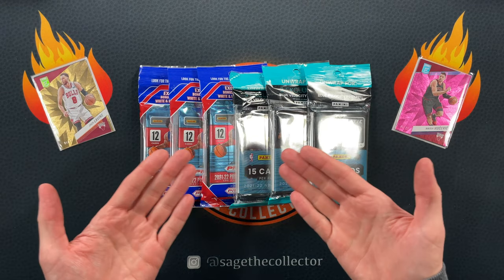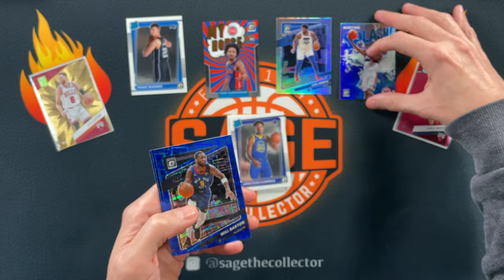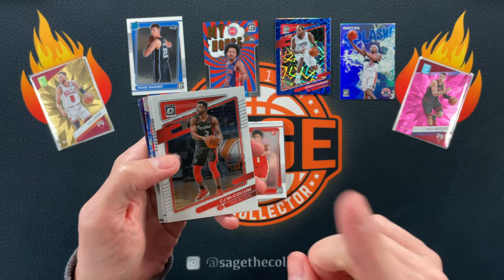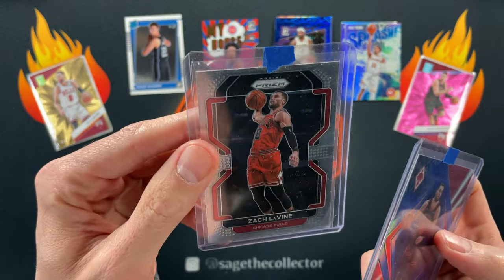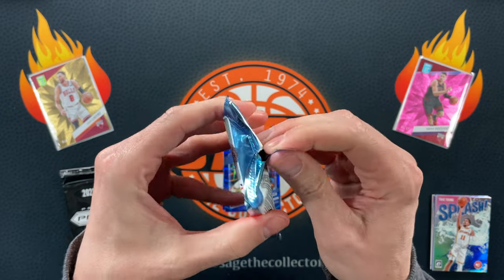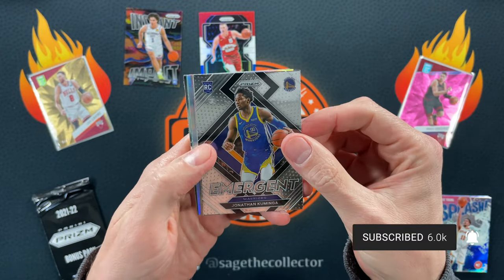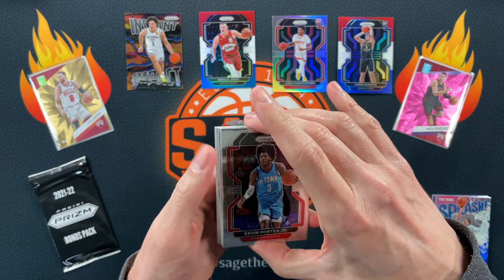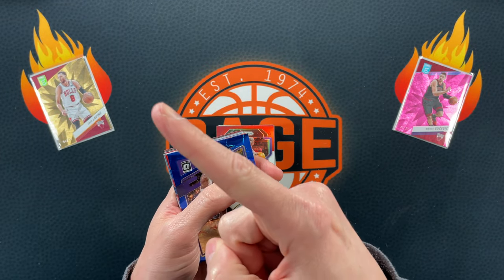Better $30 Value? 🔥 2021 Optic cellos or 2021 Prizm cellos?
Today I'm comparing a few 2021-22 Prizm basketball cellos and a few 2021-22 Optic basketball cellos to see which, if either, is worth $30.